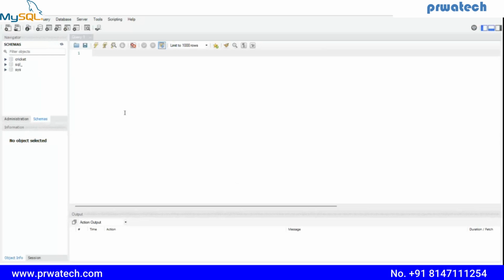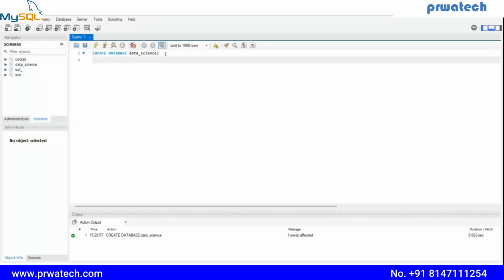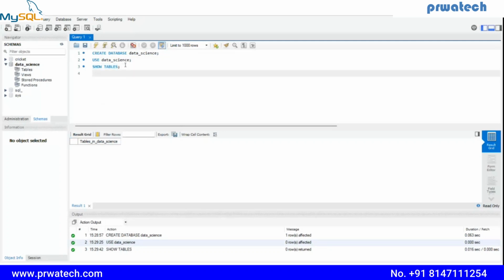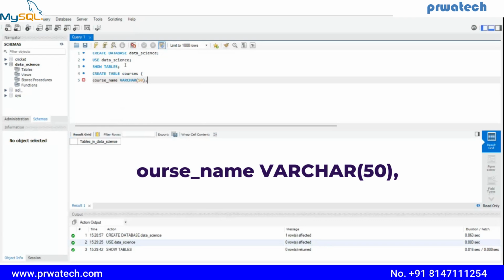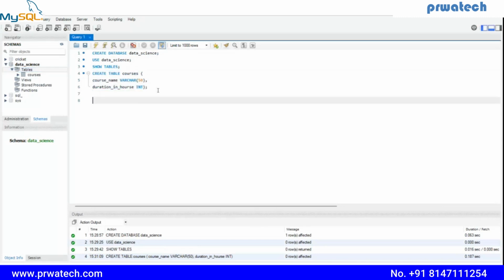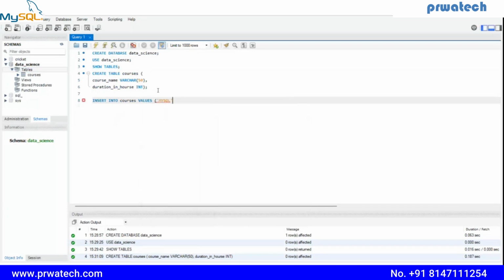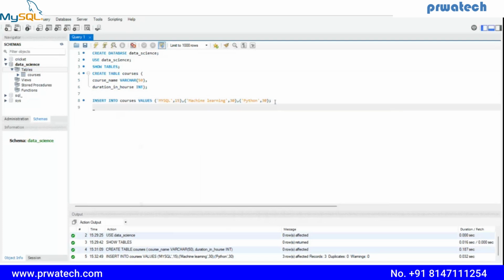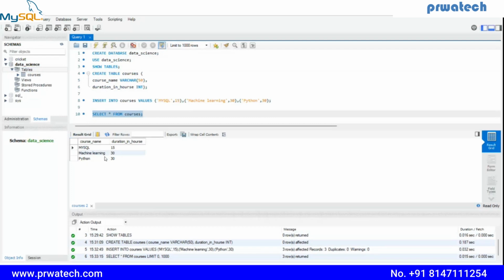Creating A Table On Database Using MySQL | Prwatech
Learn:
- SQL basics & advanced queries
- Database design & optimization
- Data analysis & visualization
- Real-world projects & hands-on labs

Become an SQL expert!"

The video provides a step-by-step guide on using MySQL Workbench to manage relational databases. It covers the fundamental operations of creating databases, defining table structures, inserting data, and querying data. By following the demonstrated techniques, users can efficiently organize and analyze data within MySQL environments.

00:00 Introduction
00:30 Creating Database
01:42 Creating table
03:00 Inserting value into table
05:00 Conclusion

To get started with MySQL, you should have a basic understanding of databases and SQL (Structured Query Language), including how to use commands like SELECT, INSERT, UPDATE, and DELETE. Familiarity with computer systems and basic command-line usage is also essential, as MySQL is often managed through a terminal or command prompt. A foundational knowledge of programming concepts such as variables, logic, and data types (strings, integers, dates) will also be helpful. Understanding these prerequisites will provide a solid foundation to effectively work with MySQL for database creation, management, and querying.

A MySQL course is designed to teach learners how to use MySQL, one of the most popular relational database management systems (RDBMS). The course typically covers both foundational and advanced concepts in database management, focusing on how to effectively store, retrieve, and manipulate data using SQL (Structured Query Language).
For beginners, a MySQL course starts with essential topics like database creation, data types, and basic SQL queries (SELECT, INSERT, UPDATE, DELETE). Learners are introduced to database design, including how to create tables, define relationships, and use primary and foreign keys. As the course progresses, more advanced topics like joins, subqueries, indexing, and transactions are covered.
A MySQL course also delves into performance optimization (e.g., query optimization, indexing strategies) and database security (e.g., user privileges, encryption). Many courses include hands-on projects or labs where learners can practice creating and managing MySQL databases, writing complex queries, and solving real-world data challenges.
For those preparing for certifications, courses may align with MySQL certification exams such as the Oracle Certified MySQL Database Administrator or MySQL Developer. Overall, a MySQL course equips learners with the skills to manage and interact with databases, making them valuable for roles in database administration, data analysis, and backend development.